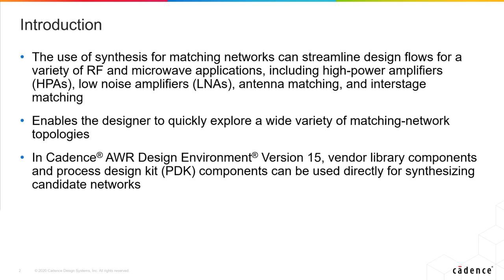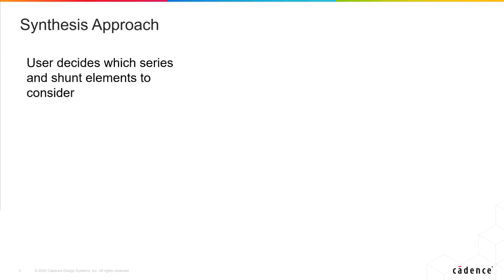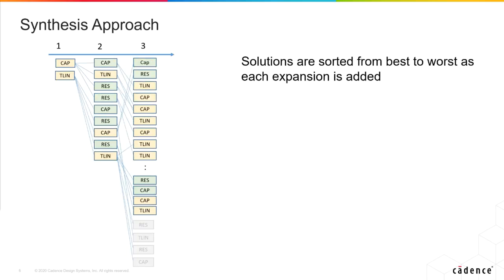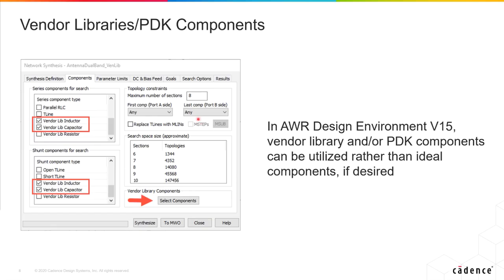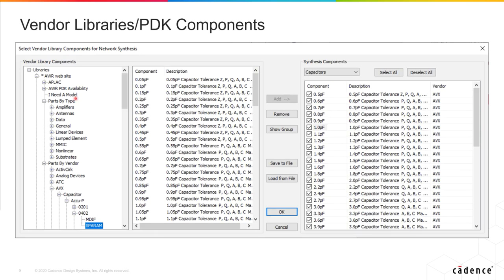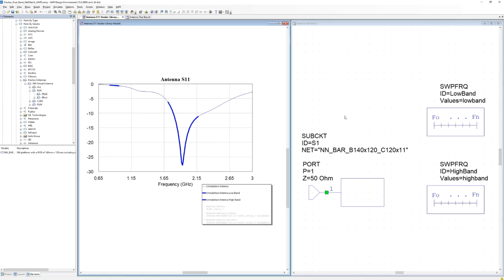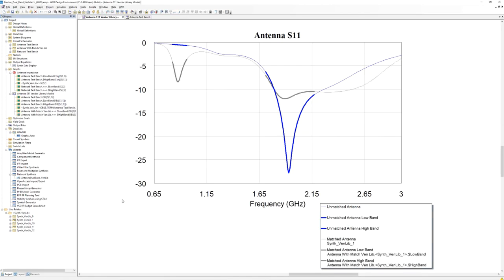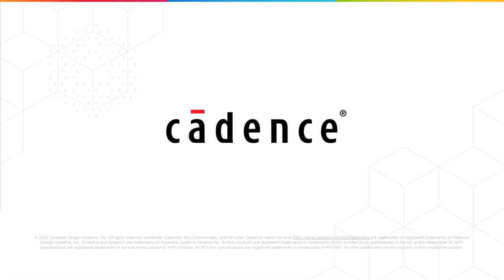Network Synthesis for Antenna Matching: Improve Antenna Return Loss and Efficiency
See how to improve antenna return loss and efficiency for broad- and multi-band designs using the network synthesis capabilities in V15 of Cadence® AWR Design Environment® software. Learn how the use of synthesis accelerates the development of impedance matching networks.